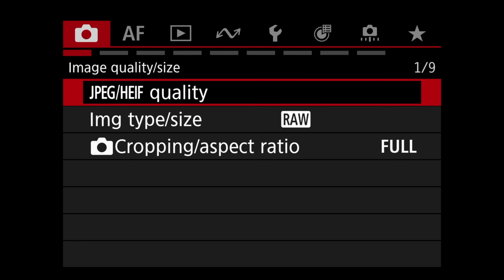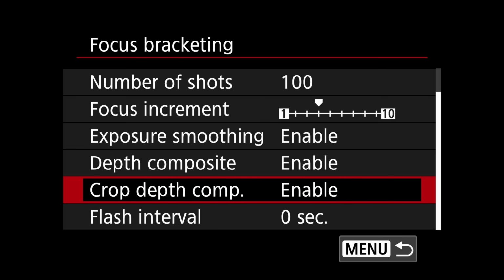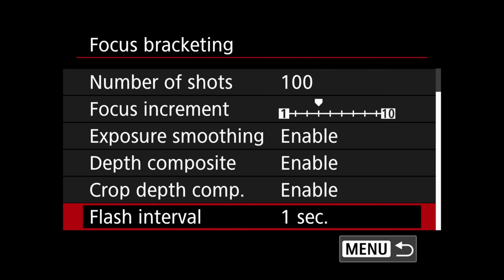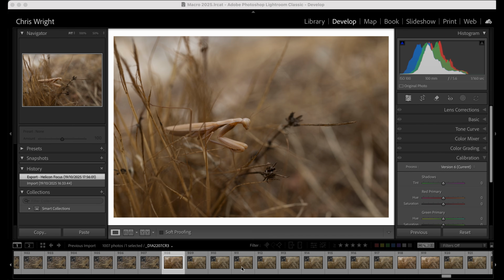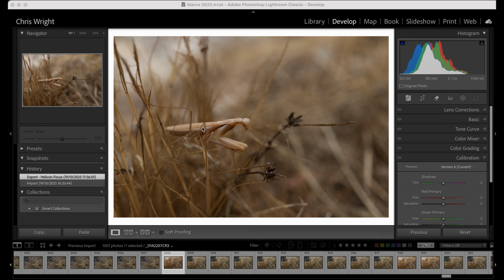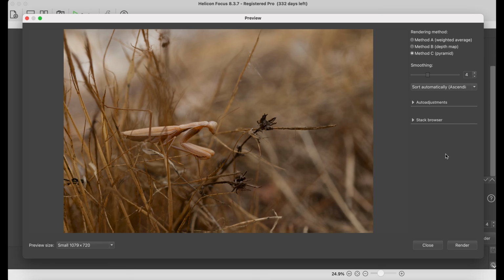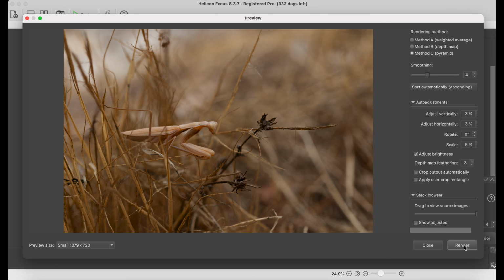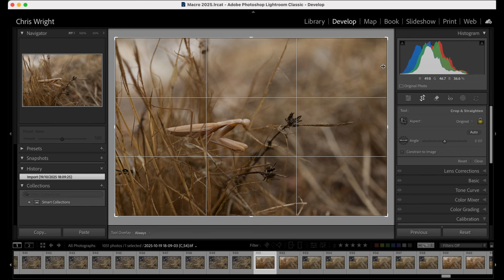In Camera Focus Stacking with Canon R5 II: When a Camera Gets Creative Where Does that Leave Us?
The Canon R5 Mark II automates focus stacking—capturing, aligning, and blending up to 100 frames while making exposure decisions across the sequence. Add a Raynox DCR-250 macro converter, and you're working at magnifications where millimeters are critical.

But here's the uncomfortable question: if we object to AI in post-processing, why do we trust in-camera algorithms to make creative choices about exposure averaging and frame transitions? This isn't about rejecting innovation — it's about understanding where craft ends and automation begins, or as seems more likely these days, where automation ends and craft begins!

I demonstrate the R5 II's focus stacking capabilities, show how the Raynox DCR-250 extends your macro range without dedicated macro lenses, and use Helicon Focus for final stacking control.

Questioning the tools we use is an increasingly important part of modern life, how we fit around them and where the line is between computation and creativity.

Equipment Featured:

Canon EF 100mm L Macro Lens
Canon EF 70-200mm L Lens
Raynox DCR-250 Macro Converter
Helicon Focus (software)

Contents
00:00 Intro
00:16 Focus Stacking Settings
03:04 The Creativity/Automation Equation
05:13 Basic Macro Kit
08:03 The Shots
09:25 A Surprise Visitor
09:33 Processing with Helicon Focus
14:55 Macro Gotchas

Workshops: Small-group landscape photography intensives in Andalusia, Spain. Maximum 6 participants.

This channel is about landscape and architectural photography with regular tutorials demonstrating camera and processing techniques, showcasing the wild beauty of Andalucia's most spectacular locations.

👀 My Go-To Photo Processing Kit 👀

Canon R5
Canon R7

Canon EF 70-300mm L lens
Canon Extender EF 2x III
Canon Extender EF 1.4x III

Most Excellent Photography Gloves

Most Excellent Heavy Duty Hiking Boots

Most Excellent Light Hiking Boots